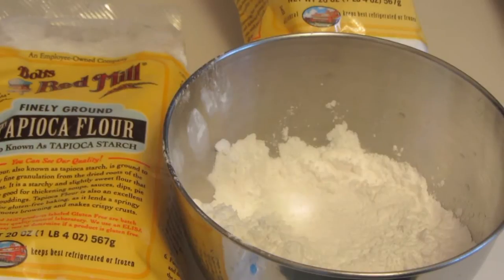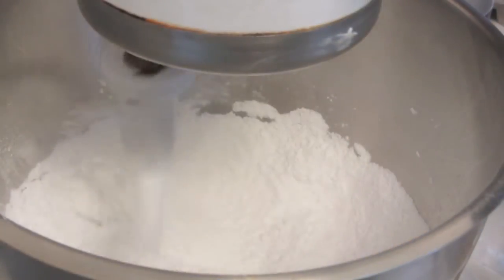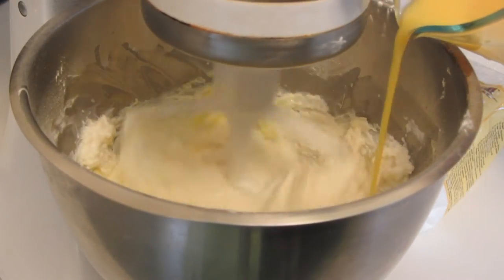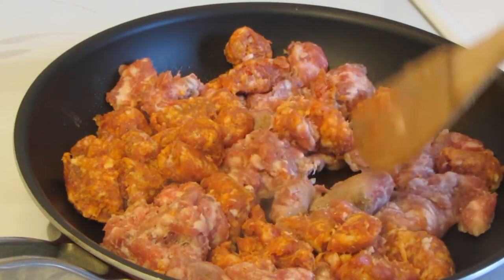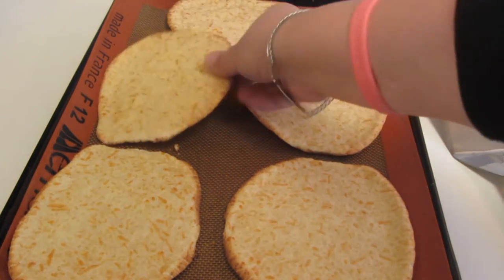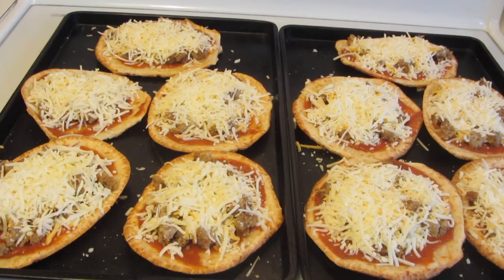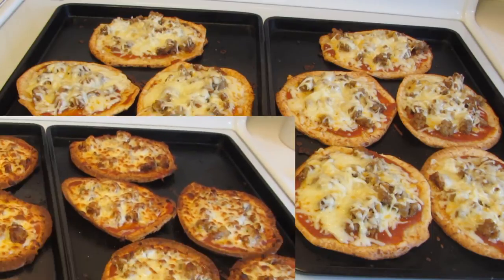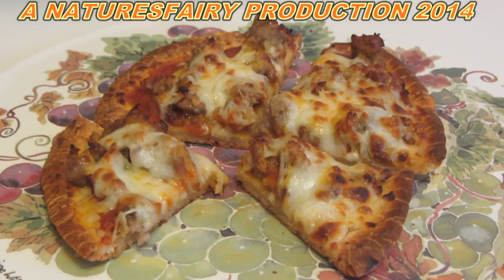Gluten Free Brazilian Cheese Bread ~ Mini Pizzas ~ Version 4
We love Brazilian Cheese Bread. I decided to turn them into Mini Pizzas.

In a small sauce pan add:
1 Cup Milk
1 stick of Butter (½ Cup)
Bring to a boil. Remove from the heat.

In a stand mixer add and mix together with the paddle:
2-1/2  Cups Bob's Red Mill Tapioca Starch ~ AKA: Tapioca Flour (Sometimes I add an additional ½ Cup of Tapioca Starch if the dough is to runny, its always best to start off using less then adding more later. I wait until after I add the Eggs to decided if the dough needs more starch. The video will show you the consistency)
1 tsp. Salt

Slowly add the Milk/Butter mixture to the Tapioca Flour,, start with the mixer on low speed,, scrape the bowl; then turn up to medium high for about 30 seconds.

Add any cheese of your choice:
Total of 1-½ cups of Cheese
I used  Parmesan, Romano and Asiago Mixture.
Mix until blended.

Let the dough cool off for about 10 minutes. (this is important because you will be adding eggs,, you do not want the eggs to cook in the dough)

Slowly add:
2 Eggs, Beaten
Mix until smooth. (This is when you check the consistency of the dough ~ add more Starch if needed; check video for consistency)

Tidbits: Sometimes I add extra Tapioca Flour/Starch after adding the eggs,,a lot depends on the Humidity in the air,,, if the batter is to thin,, add a little bit of extra Tapioca Flour/Starch and mix in thoroughly. I will scoop out one and if it runs together,,, I will add more Tapioca Flour/Starch,,, only a little bit at a time.

Using a Large Ice cream Scoop measure out the Batter on to Cookie Sheets that have been lined with Silpat Liners.
Bake in a 375* Preheated oven. For 20 Minutes

Remove from the cookie sheets and cool on a wire rack. You can make these earlier in the day and assemble them later on or assemble after they are baked.

To assemble the Mini Pizzas:
Place the Pizza Crust on Cookie Sheets (Without the Silpat liners)
Top with Pizza Sauce ~ Don't bring the Pizza sauce to the edge because there is not a crust.
Top with any toppings of your choice.
I used Cooked ground up Sausages. Top the Sauce with the Sausage or anything of your choice. Then sprinkle with a Pizza Cheese Blend. I used Mozzarella, Parmesan, Romano, Cheddar and Provolone.

Bake in a Preheated 375* oven for 8-10 Minutes. (You don't want to over cook them, the crust will get hard, the cheese will melt and get golden brown under the broiler, next step.)

Remove from the Oven, turn on the Broiler. Once the Broiler has been preheated ~ Broil your pizzas.

Broil for 1-2 Minutes keeping a close eye on the pizzas. Broil until; Golden Brown.
Cut the Pizza into serving size pieces!!

These Pizza's can be re-heated in a toaster oven the next day if there are any leftovers.